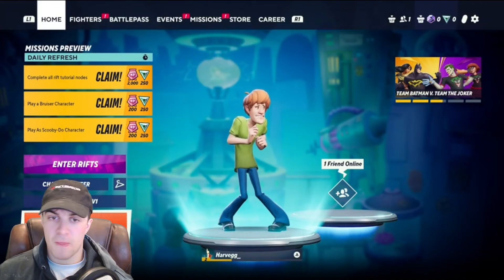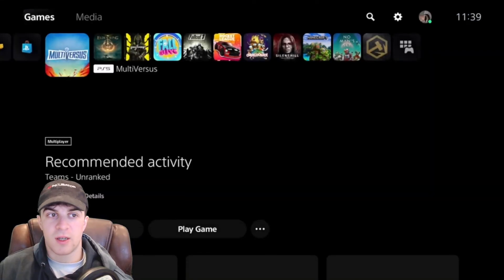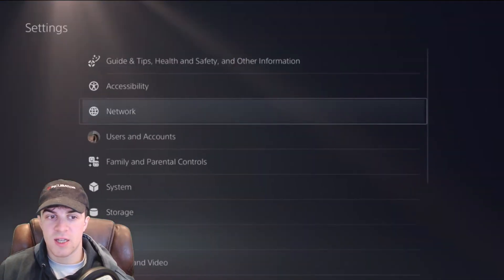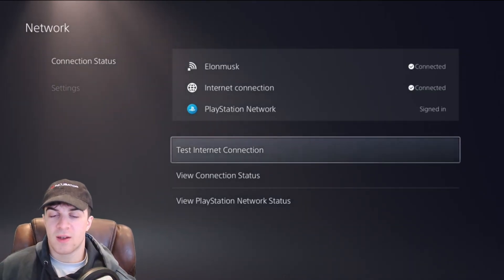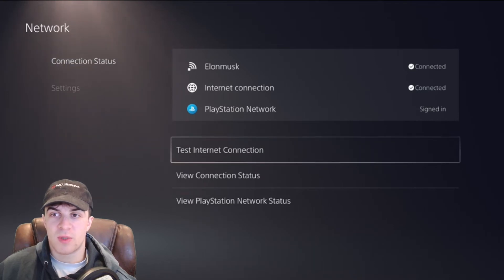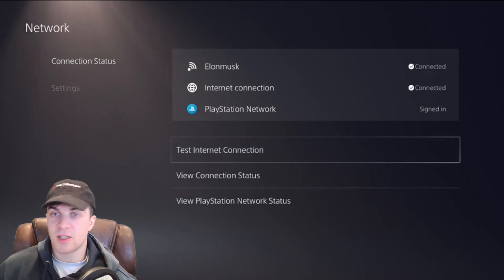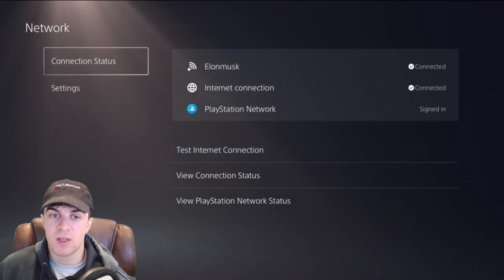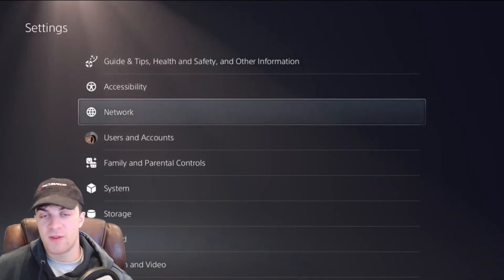MultiVersus: How to Fix “Unable to Authenticate. Try Again Later.” Connection Error Tutorial!